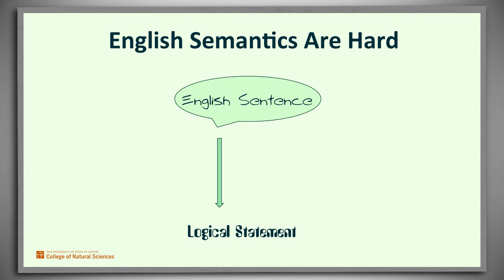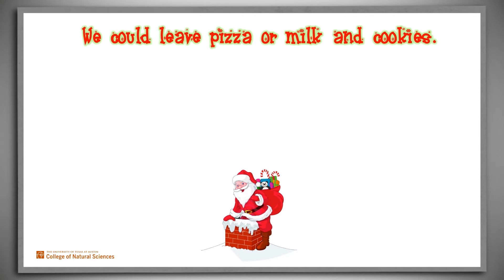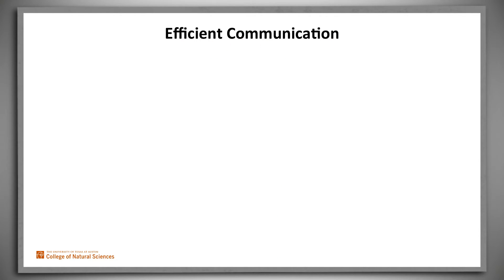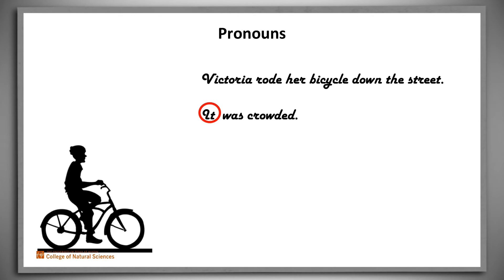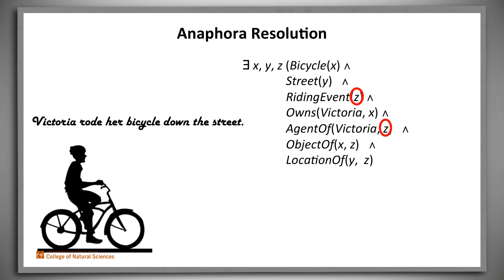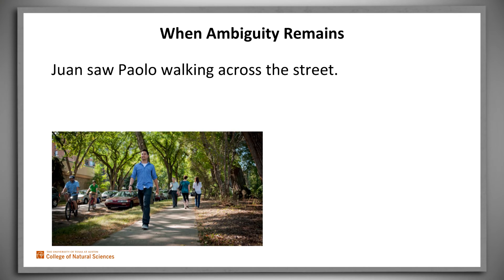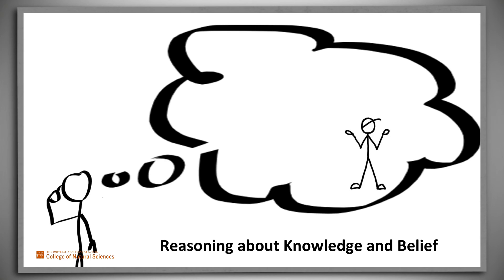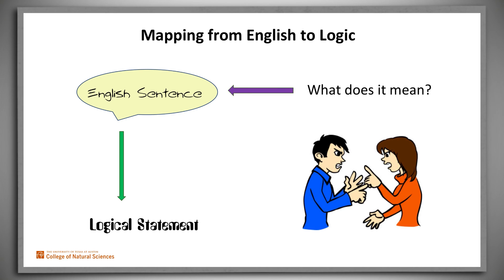English Semantics are Hard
An introduction, with examples, to some of the problems that arise when we try to translate English sentences into logical statements.